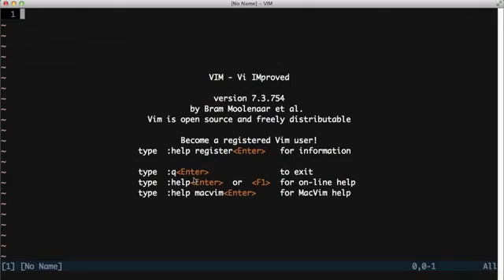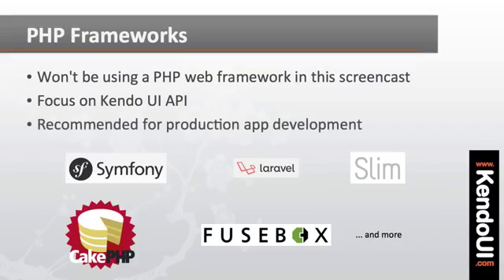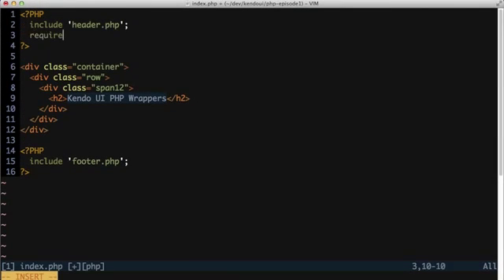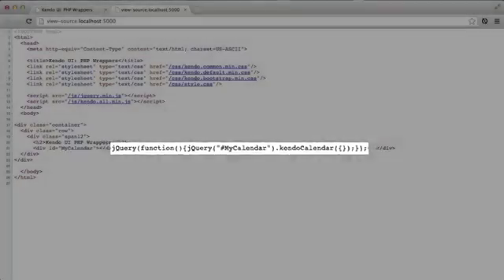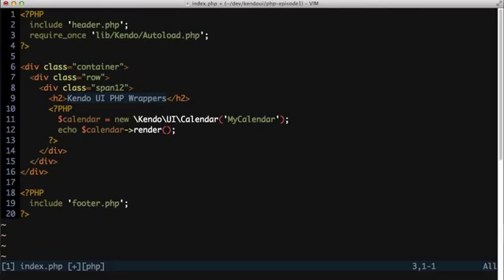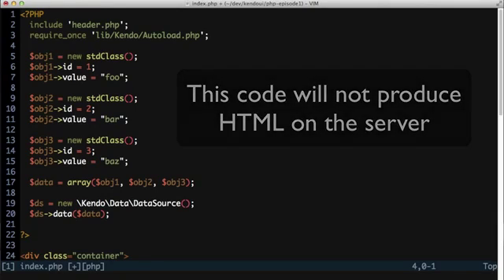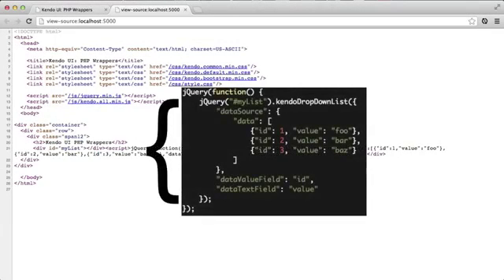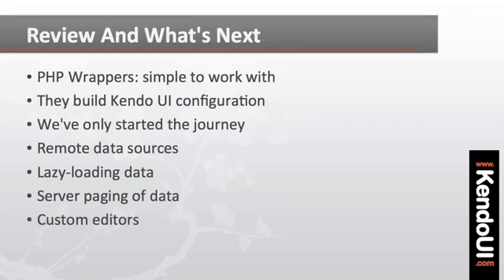Getting Started with Kendo UI PHP Wrappers Part 1 3